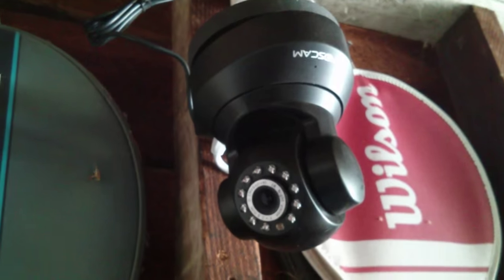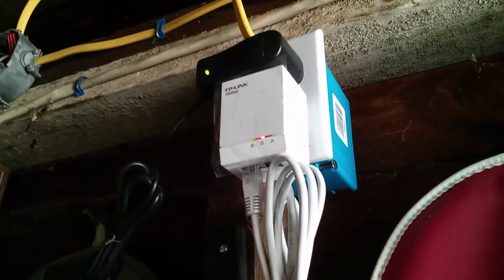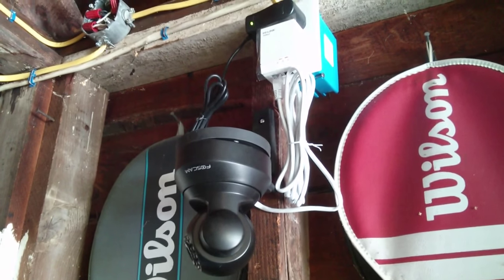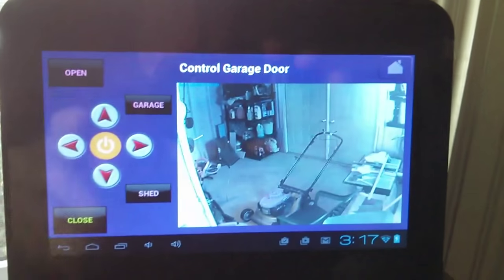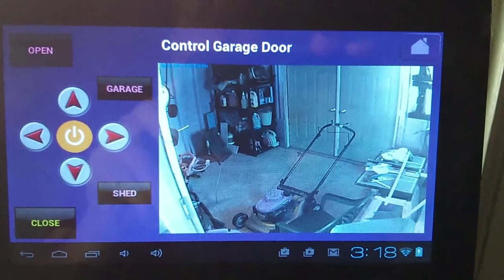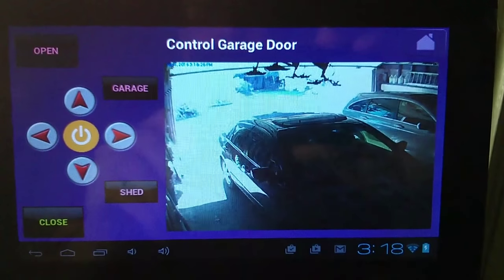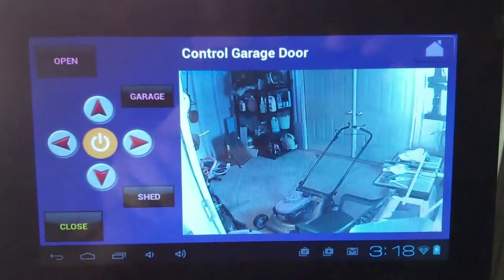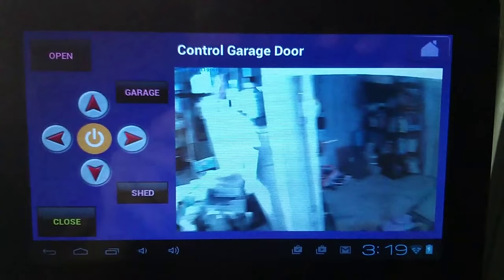Using Foscam Presets with HomeSeer and HSTouch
Quick vid showing a HomeSeer home automation system controlling a Foscam pan & tilt camera. HomeSeer has the capability to launch a Foscam preset automatically or manually using the HSTouch mobile app.